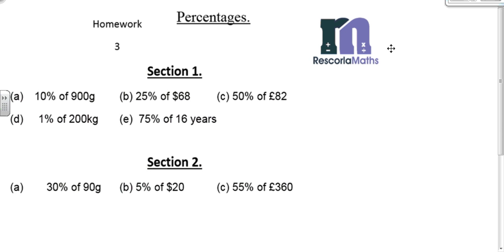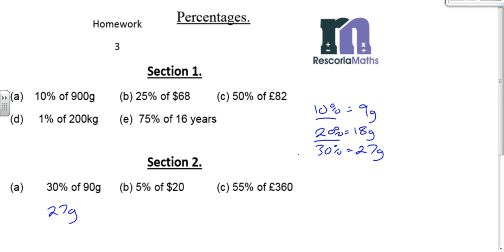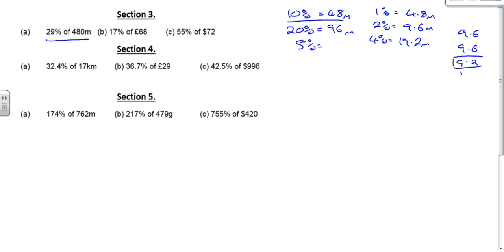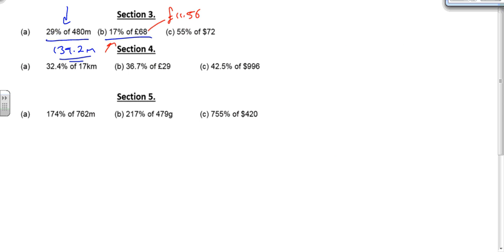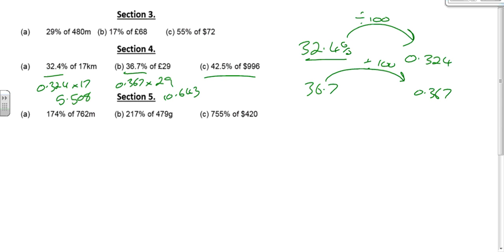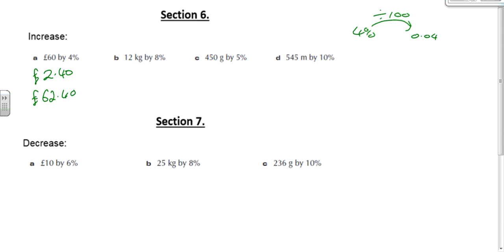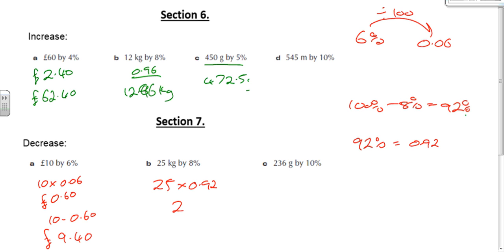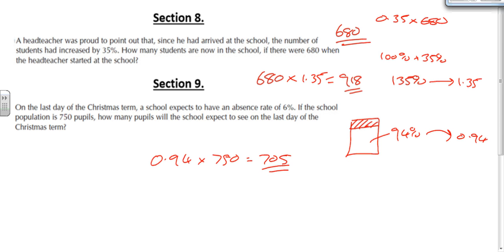RescorlaMaths Saturday session 3 Foundation homework